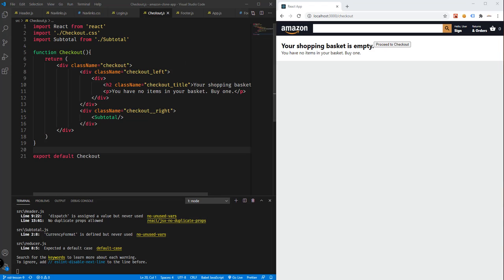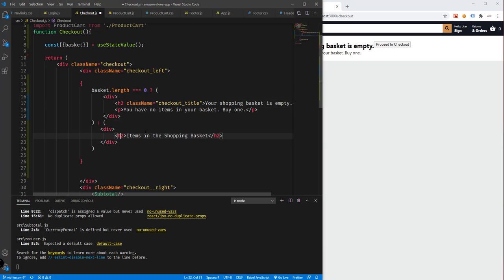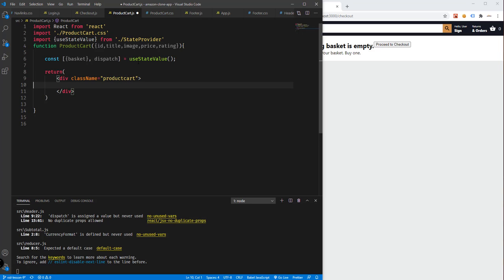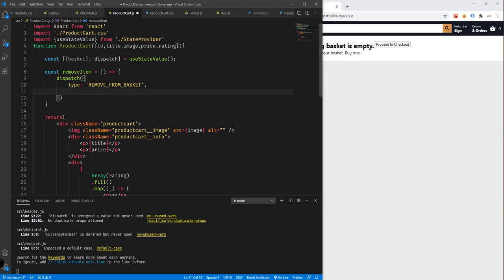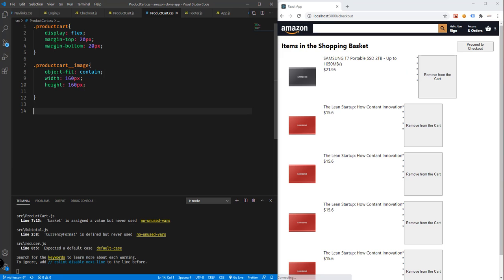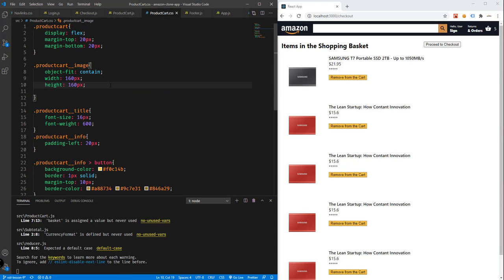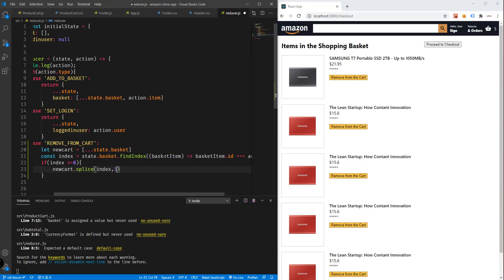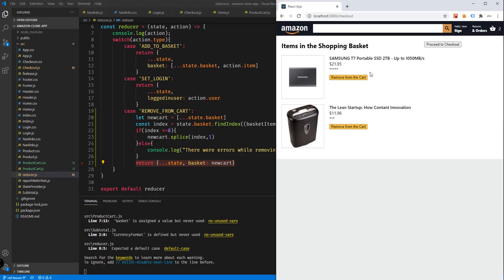Create an Ecommerce Site with React # Part 10